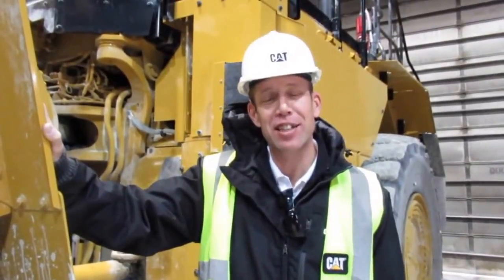Cat 988K XE Electric Drive Wheel Loader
Todd Tuntland, product application specialist at Caterpillar, points out the many features of the Cat 988K XE Electric Drive Wheel Loader.